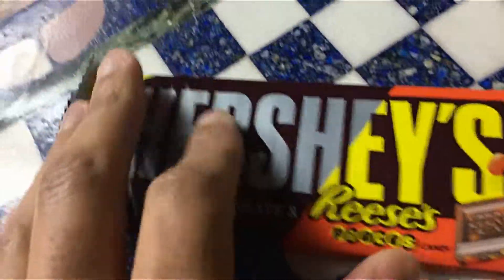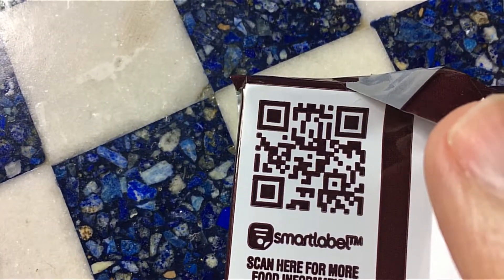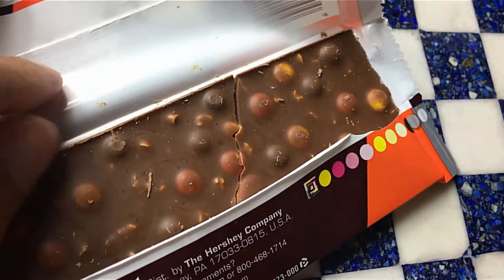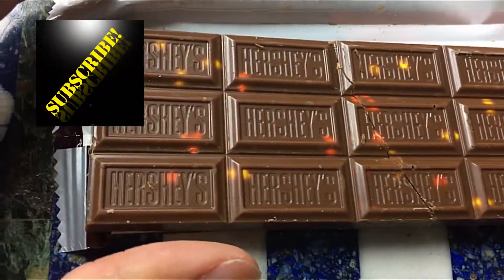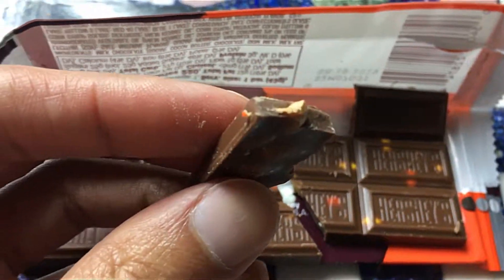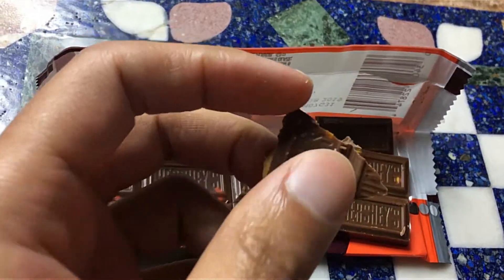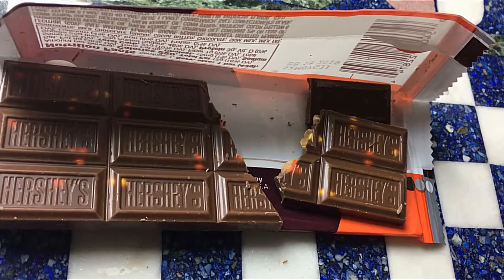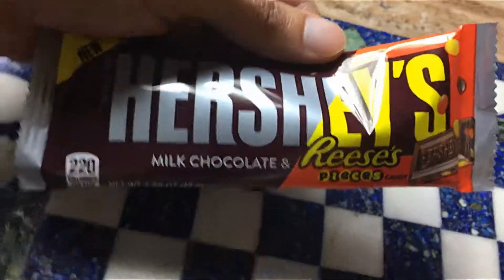HERSHEY'S REESE'S CANDY BAR 🍫 디저트 단 デザート 甜點 Süss postreДесерт милая peanut butter chocolate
I was expecting this chocolate and peanut butter candy bar to taste much better.
나는이 초콜릿과 땅콩 버터 캔디 바가 훨씬 맛있다고 기대했다.
私はこのチョコレートとピーナッツバターのキャンディーバーがもっと美味しいと期待していました。
Eu estava esperando que esta barra de chocolate e manteiga de amendoim gosto muito melhor.
Ich habe erwartet, dass dieser Schokoladen- und Erdnussbutter-Schokoriegel viel besser schmeckt.
Je m'attendais à ce que cette barre chocolatée au beurre de cacahuète ait un goût bien meilleur.
मैं इस चॉकलेट और मूंगफली का मक्खन कैंडी बार से बेहतर स्वाद के लिए उम्मीद कर रहा था।
我期待這種巧克力和花生醬糖果棒的味道更好。
Я ожидал, что этот шоколадный батончик с арахисовым маслом станет намного лучше.
Esperaba que esta barra de chocolate y mantequilla de maní tuviera un sabor mucho mejor.

Random Vlogs at Random Times!

“The thief cometh not, but for to steal, and to kill, and to destroy: I am come that they might have life, and that they might have it more abundantly.”  (-John 10:10, Bible.)

James.

СПАСИБО!
谢谢！
¡GRACIAS
धन्यवाद!
DANKE!
JE VOUS REMERCIE!
OBRIGADO!
!תודה
ありがとうございました！
고맙습니다!

hdjr2

Daily videos vlog vlogging from my life. Videos diarios de mi vida. Ежедневные видеоролики из моей жизни. 来自我生活的每日视频。 मेरे जीवन के दैनिक वीडियो Des vidéos quotidiennes de ma vie. Tägliche Videos aus meinem Leben. Vídeos diários da minha vida. 私の人生からの毎日のビデオ。 내 인생의 일일 비디오. Daglige videoer fra mit liv. Dagelijkse video's uit mijn leven. Araw-araw na mga video mula sa aking buhay. Καθημερινά βίντεο από τη ζωή μου. Video giornalieri della mia vita. Video harian dari hidupku എന്റെ ജീവിതത്തിൽ നിന്നുള്ള ദൈനംദിന വീഡിയോകൾ.  Video harian dari hidup saya. Миний амьдралын өдөр тутмын видео. Daglige videoer fra livet mitt. Дневни видео снимци из мог живота. Denné videá z môjho života. Video hàng ngày trong cuộc sống của tôi.
Amavidiyo wansuku zonke kusuka empilweni yami. קטעי וידאו יומיים מהחיים שלי مقاطع فيديو يومية من حياتي
فیلم های روزانه از زندگی من Hayatımdan günlük videolar วิดีโอประจำวันจากชีวิตของฉัน